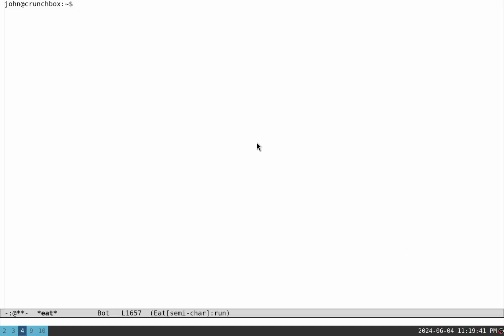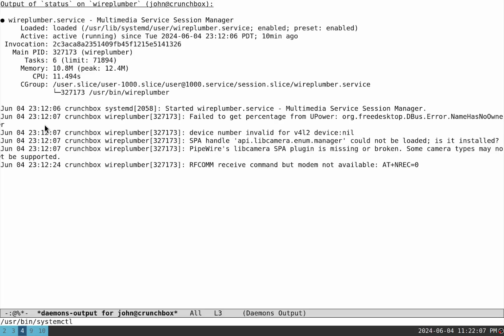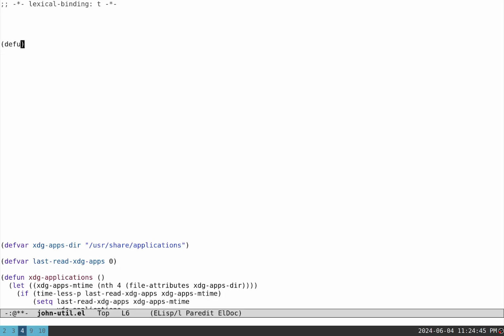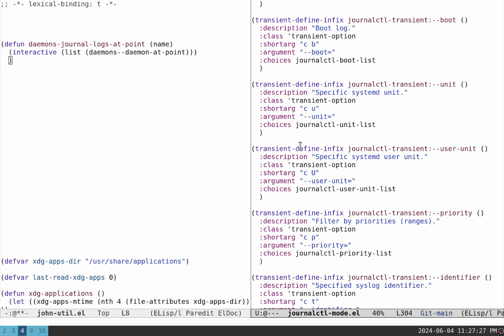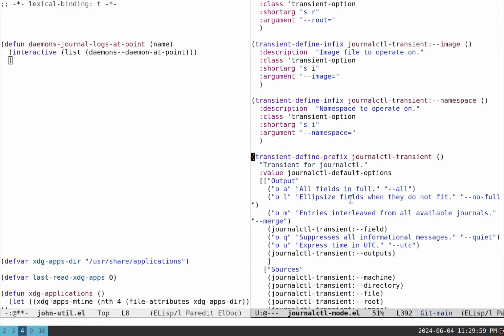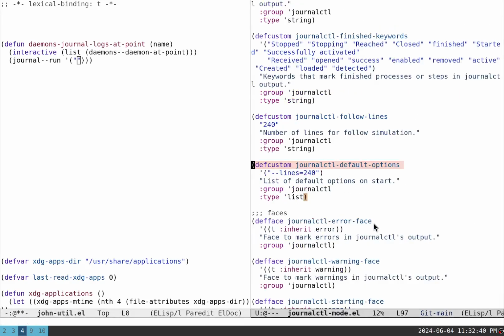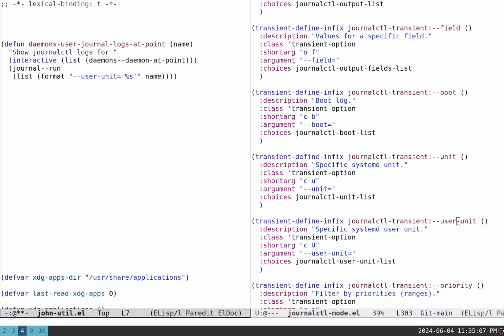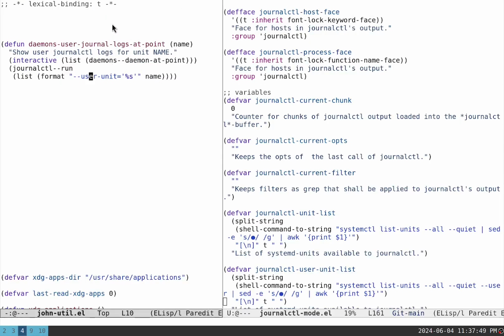Emacs Lisp livecoding -- Putting packages together the emacs way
12:19 attic monster warning

Quick demo of gluing a couple of system management packages in emacs. Show the logs for a system daemon in a couple of keystrokes!